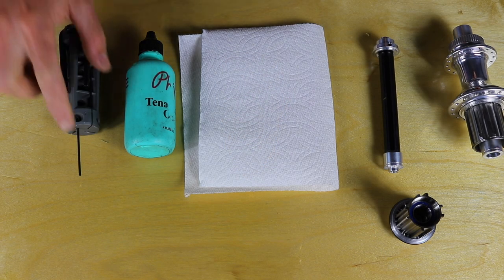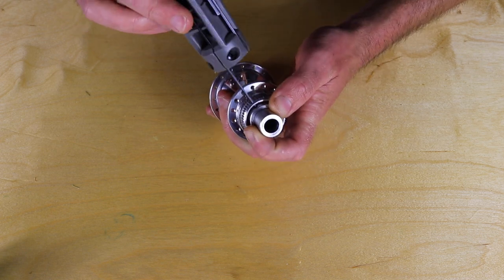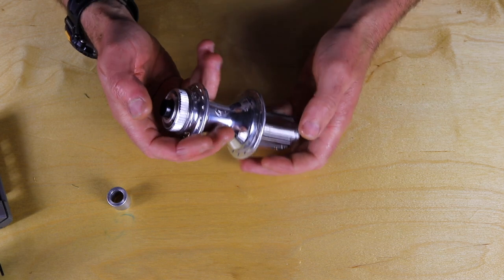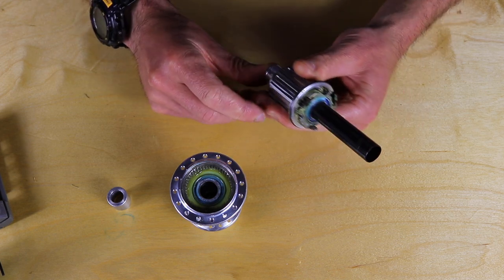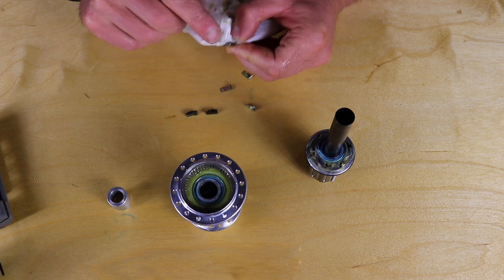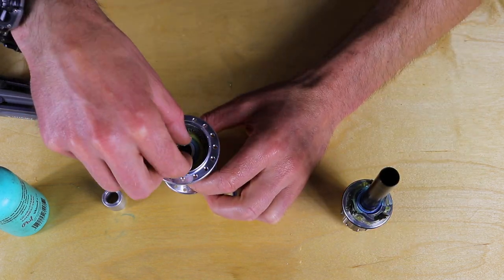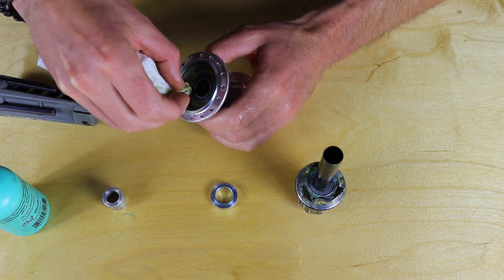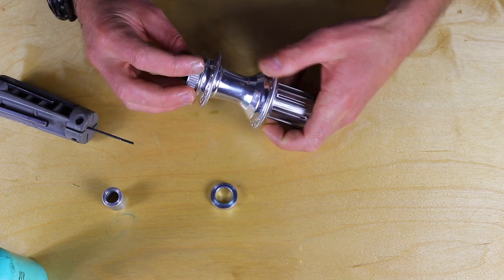White Industries rear hub service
In this video we take you through the process of servicing your White Industries rear hub.  This video applies to cleaning and re-lubricating your hub as well as swapping out your freehub driver to a new one, and/or swapping your axle out for a new one.

The tools required (once you've removed your cassette and brake rotor) are:

-A 2mm allen wrench (standard L-shaped style is best)
-A dowel for removed the endcap on thru-axle hubs
-A quick-release skewer for removing the endcap on a quick-release hub
-A clean rag

Lubricants required:

-Phil Wood Tenacious Oil for lubricating the pawls, springs, and seal
-Assembly grease (Phil Wood Waterproof Grease works great) for the thin thrust washer